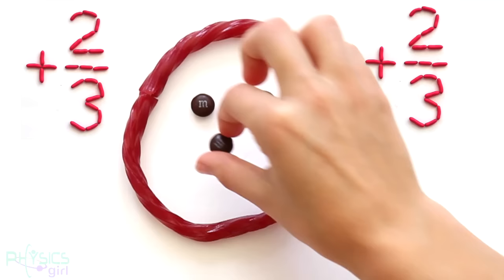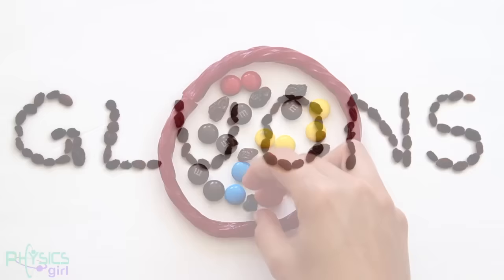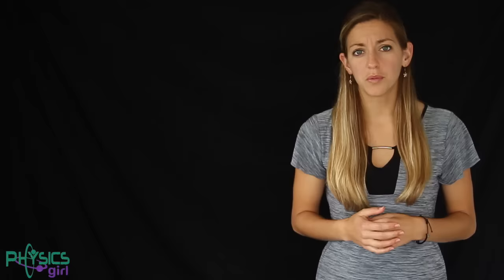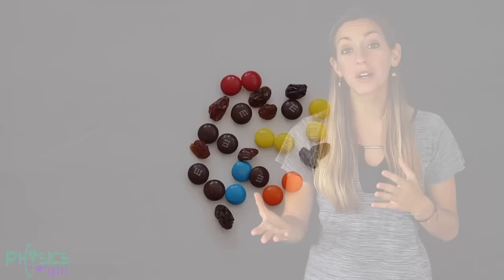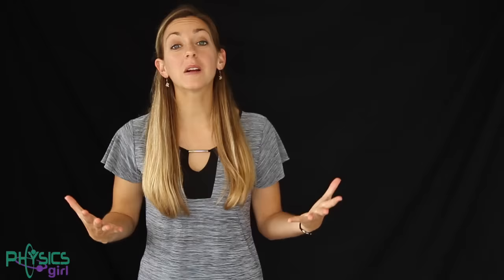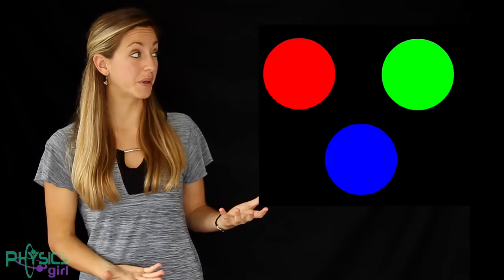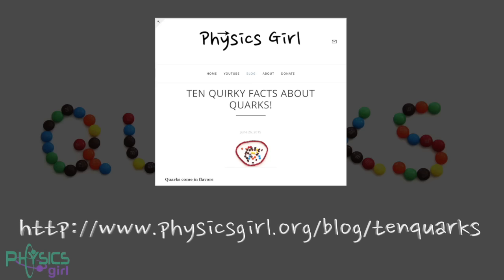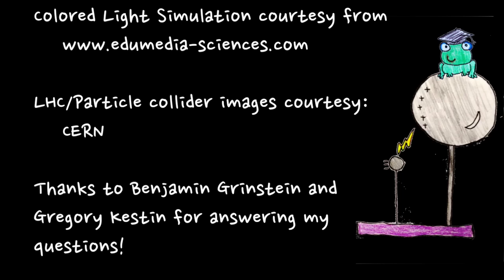Quarks Explained in Four Minutes - Physics Girl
Protons and neutrons are made of three quarks, right? Wrong! Explore the particle they should have told you about when you were a kid!

Many thanks to the Richard Dawkins Foundation for Reason and Science for featuring Physics Girl